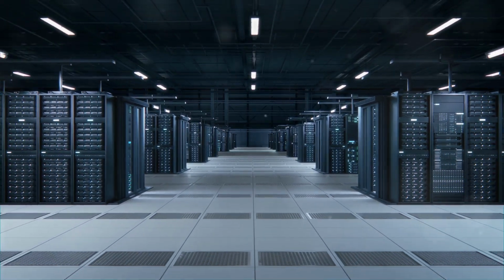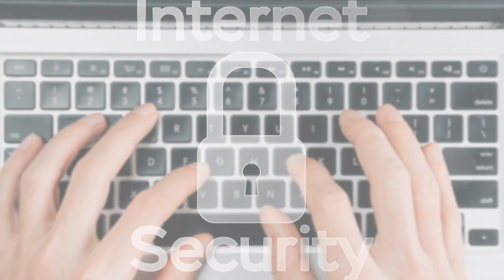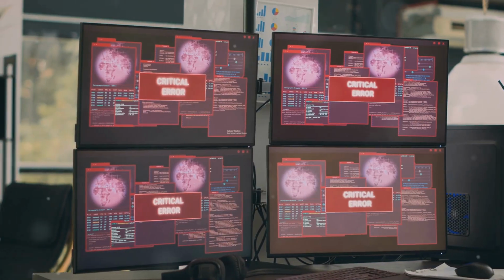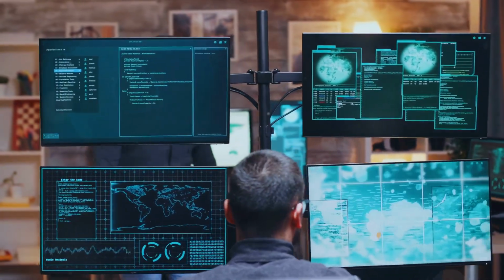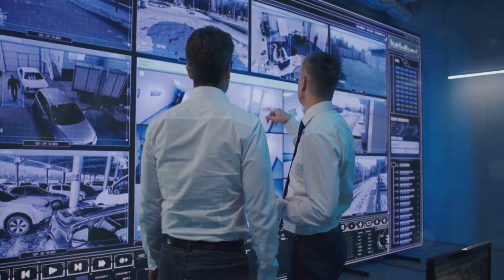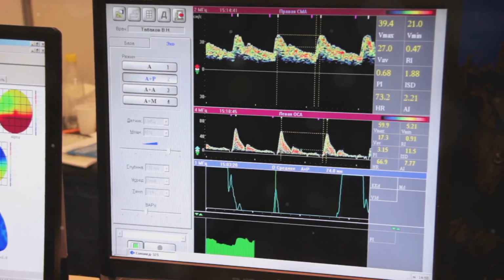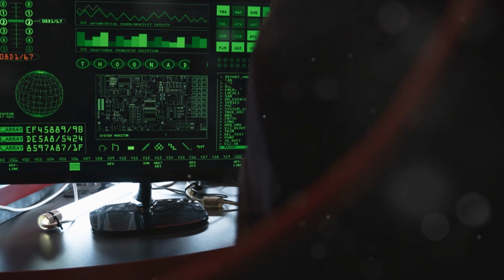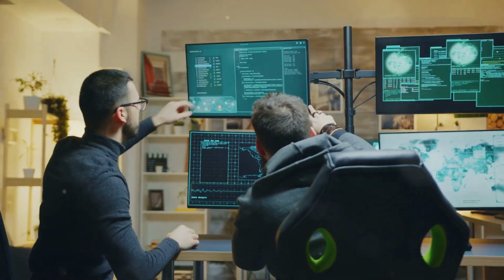Video 6: Endpoint Detection and Response (EDR)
Discover the essentials of Endpoint Detection and Response (EDR) in our latest SOC Analyst BootCamp video. Learn how EDR solutions enhance your cybersecurity posture by detecting and responding to endpoint threats in real-time. Perfect for beginners and cybersecurity enthusiasts, this video covers key EDR features, deployment strategies, and best practices. Don't miss out on this crucial SOC skill!